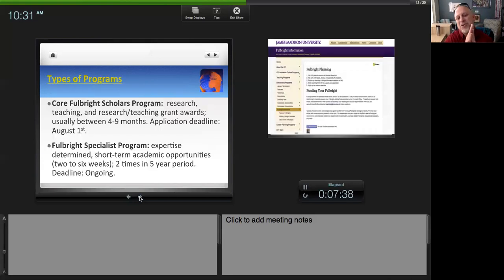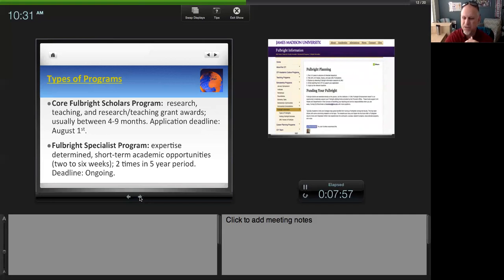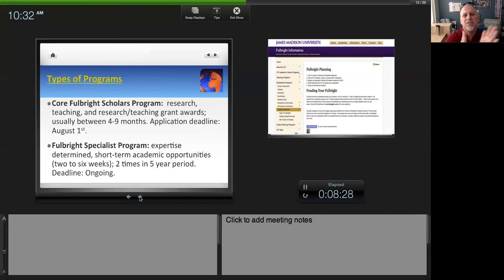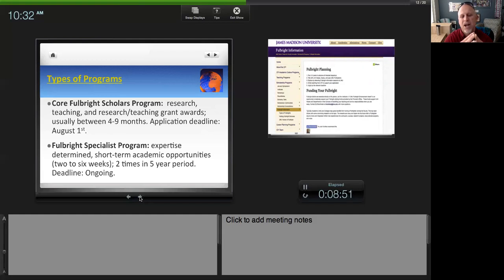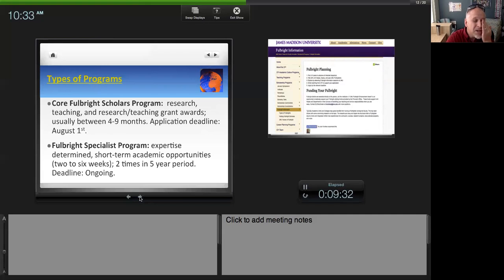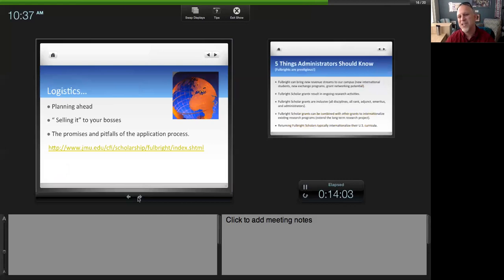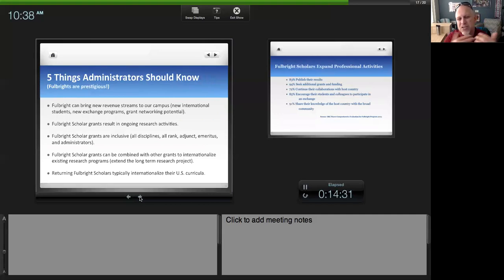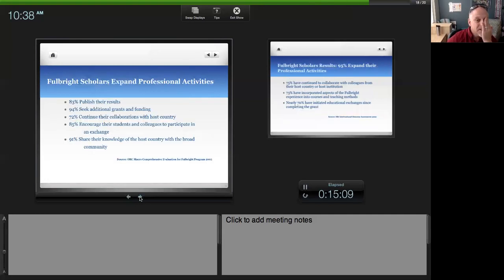Fulbright Program: A Risk Worth Taking (Faculty Fulbright Consultation)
Faculty to faculty consultation about the Fulbright Scholars program and its application process. Screencast by Jame Madison University professor and and Center for Faculty Innovation Assistant Director for Scholarship Dr. Edward Brantmeier.